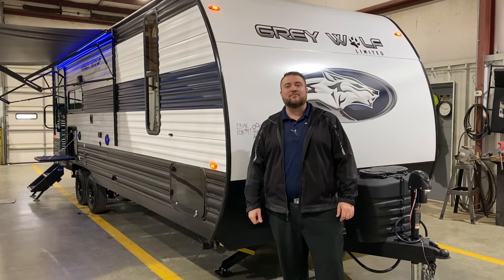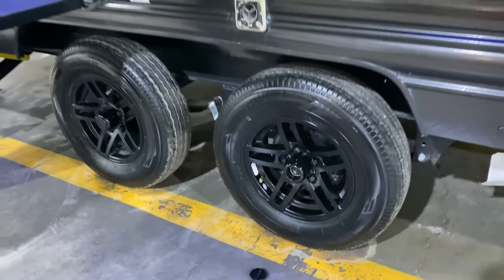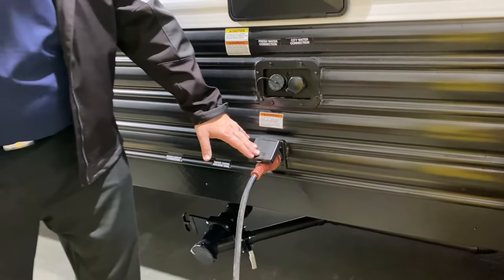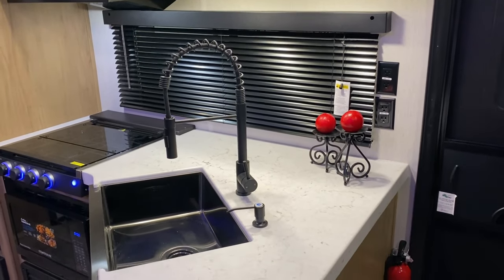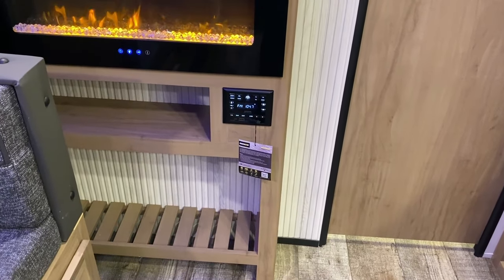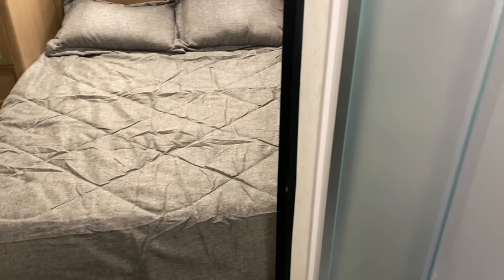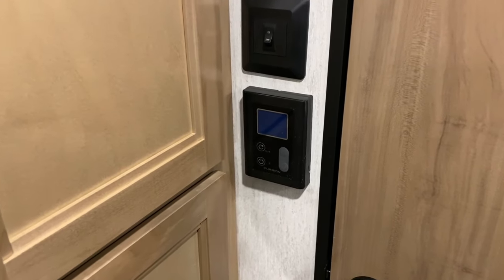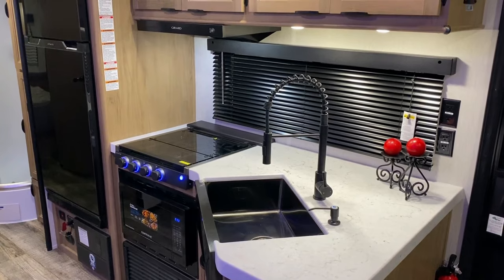2024 Grey Wolf 23MK Travel Trailer